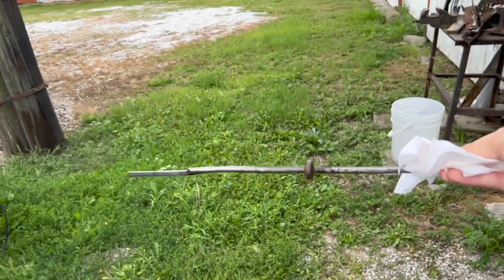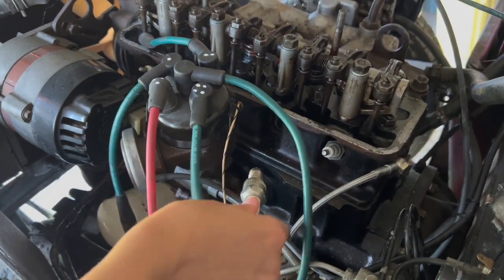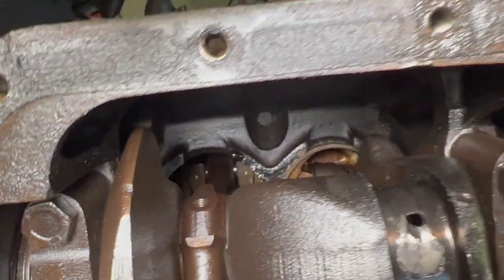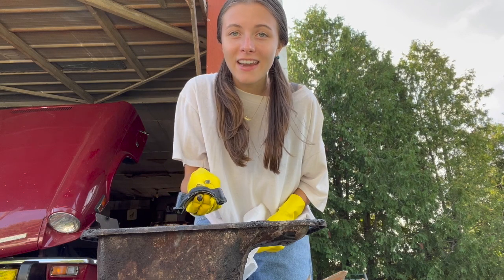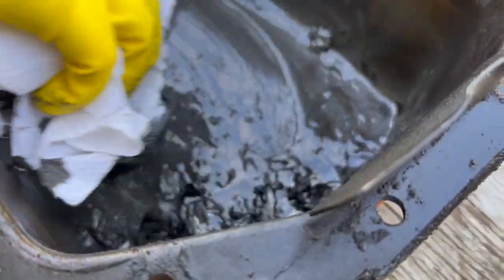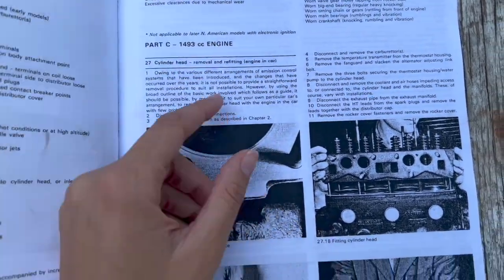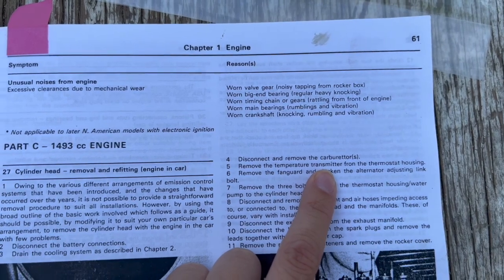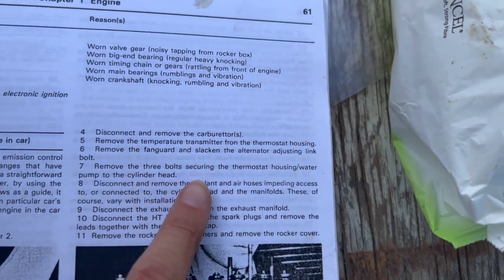Ep.6 | Restoring my '73 Triumph Spitfire 1500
Hi everyone!

In this episode we get work taking the cylinder head off! Let me know if you have any advice :)